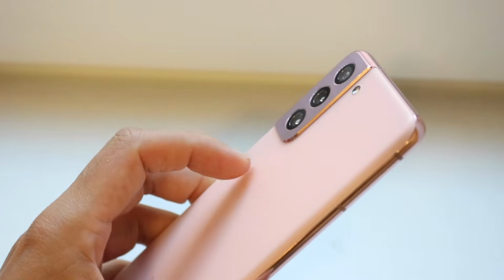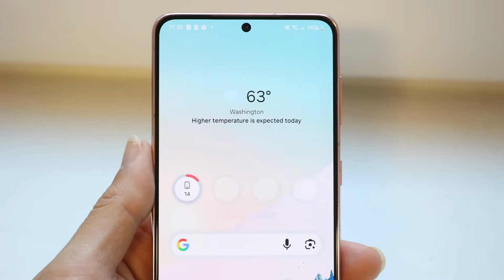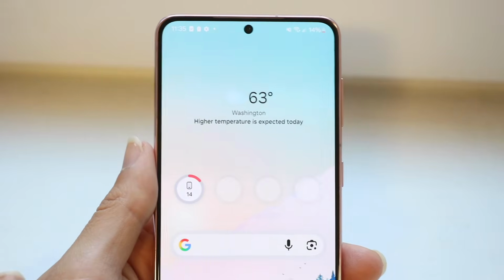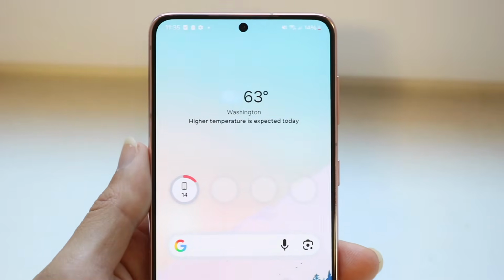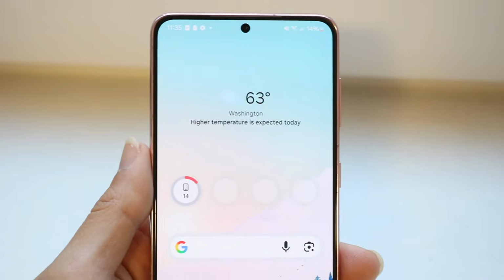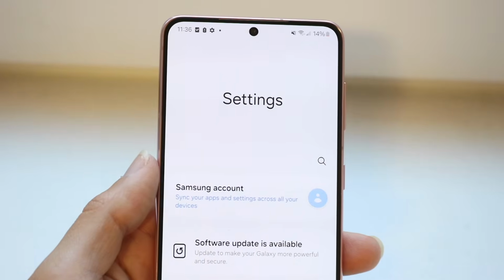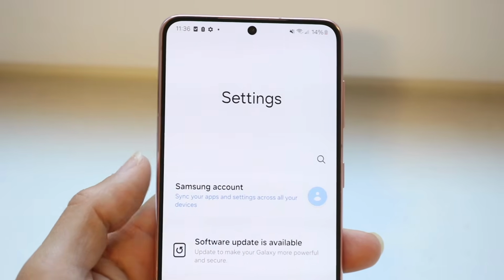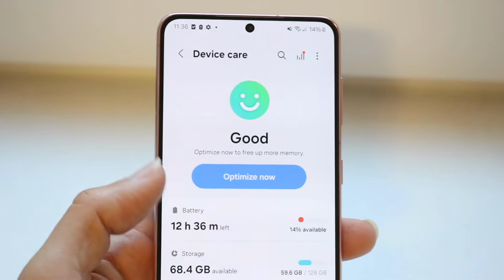How To FIX Android 16 Update Not Showing!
Here is exactly How To FIX Android 16 Update Not Showing!